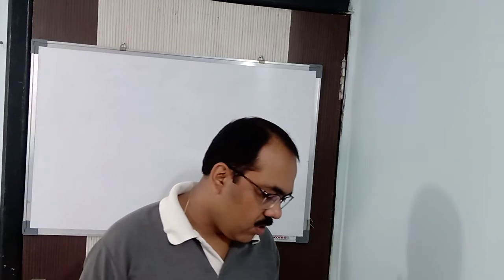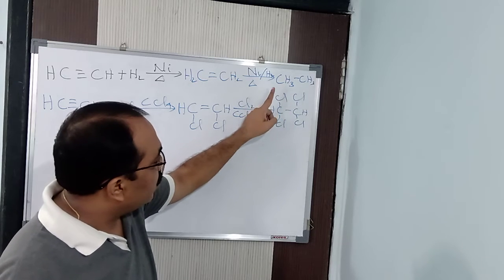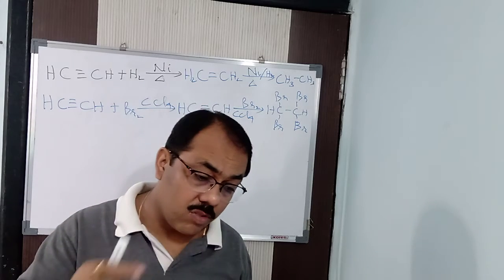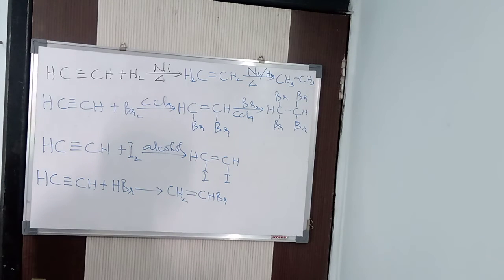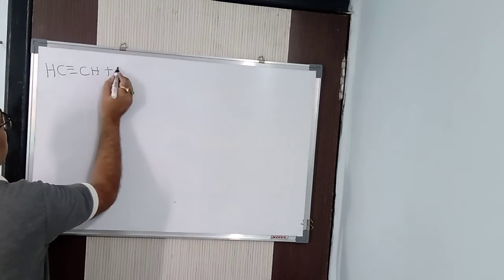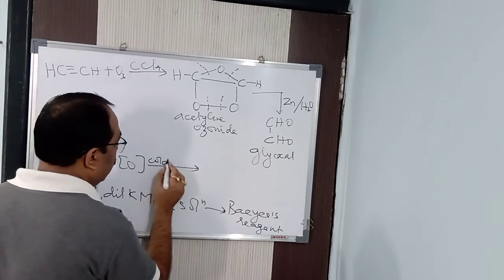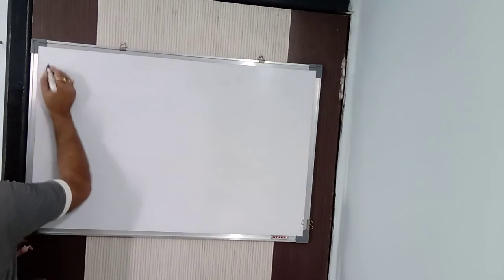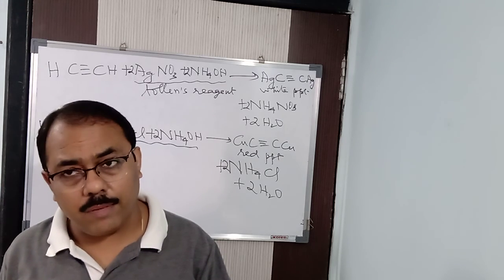Organic chemistry part 26